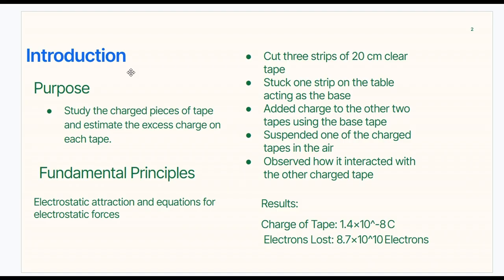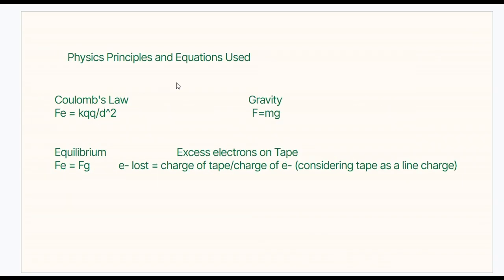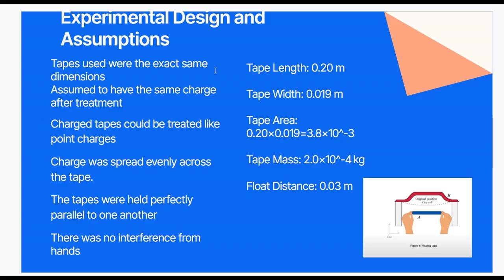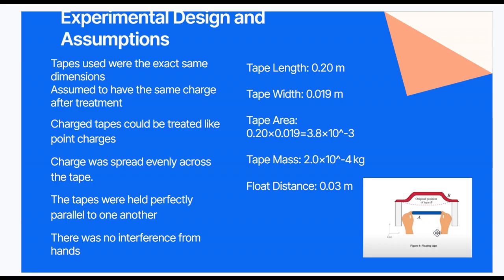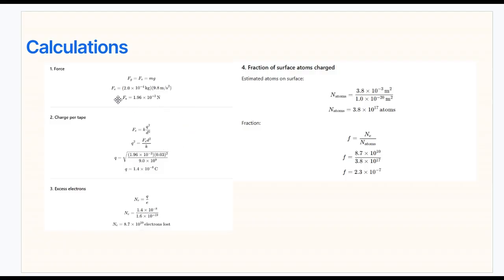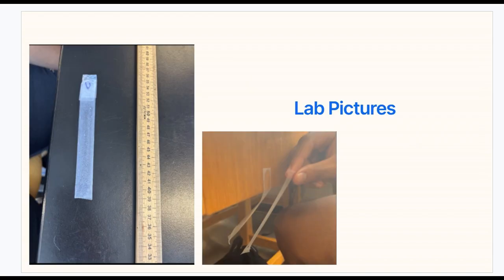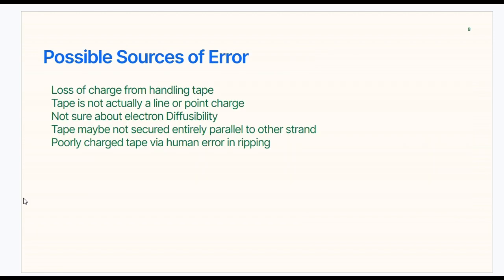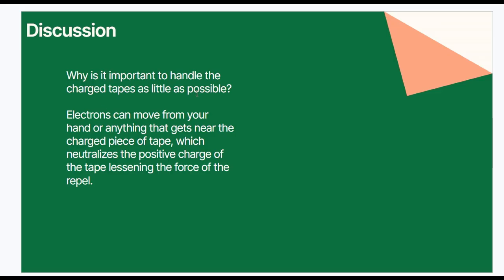LAB 2 PHYS 2212 GA TECH